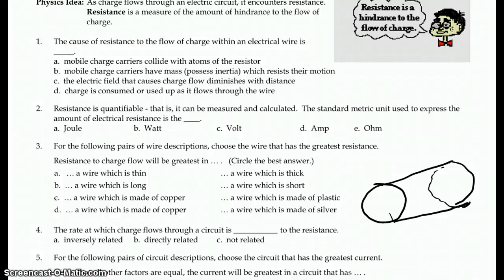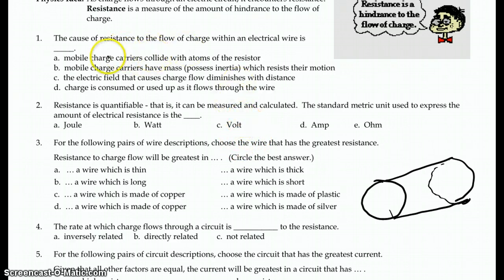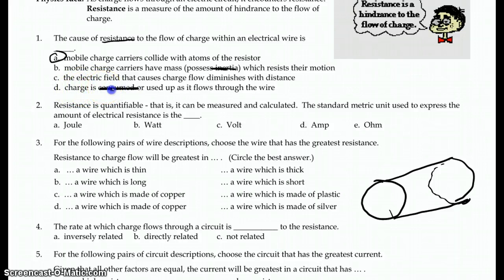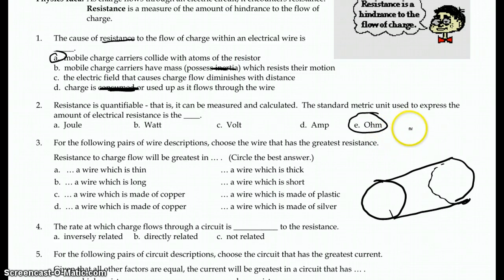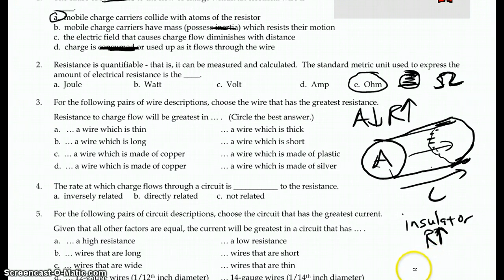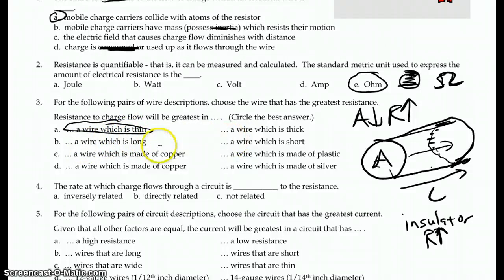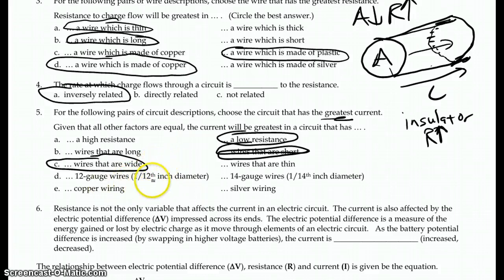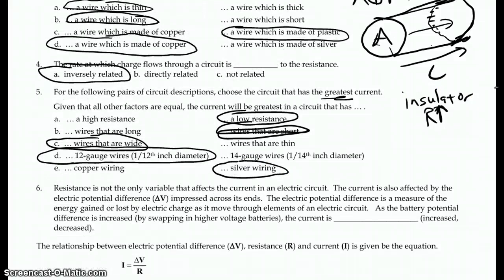Guidesheet #3 Part A: What is Resistance?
This video describes what electrical resistance is and compares various factors that increase or decrease electrical resistance.